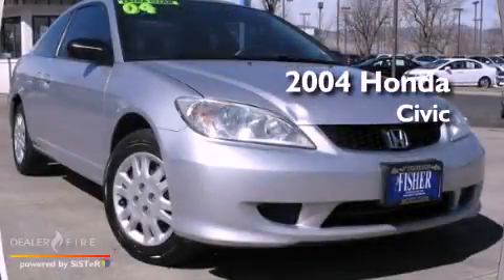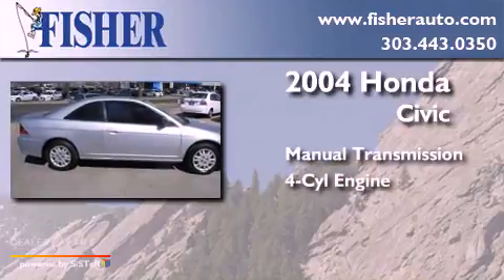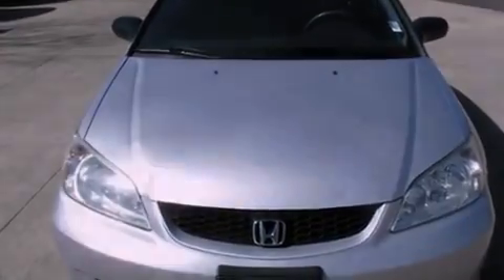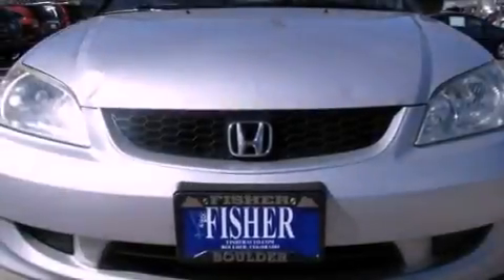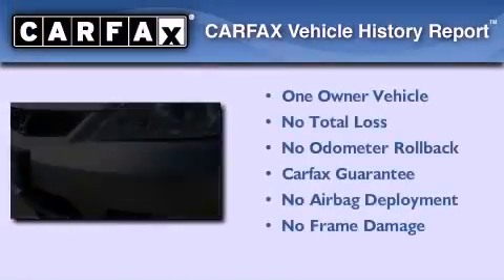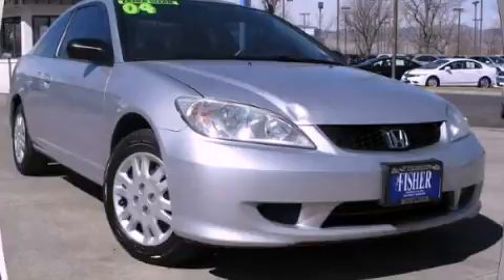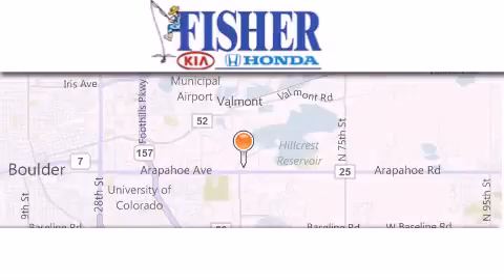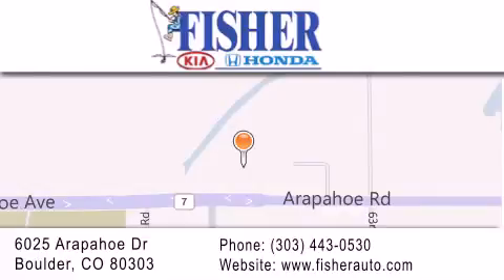2004 Honda Civic Denver CO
Year : 2004
 Make : Honda
 Model : Civic
 Engine : 4, ,
 Trans . : manual
 Exterior : si
 Miles : 119,918
 Interior : bk
 Stock : 131651A

 Preowned 2004 Honda Civic Boulder CO